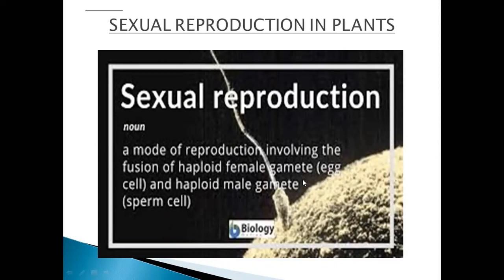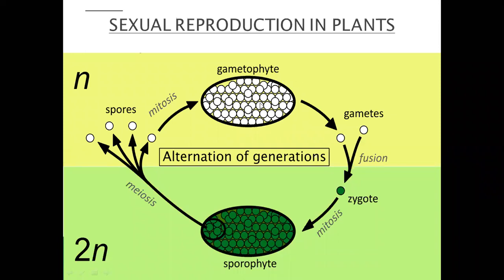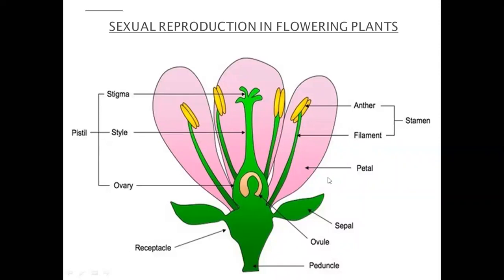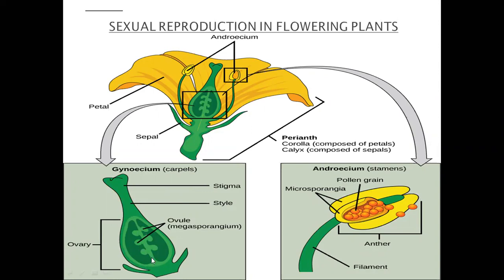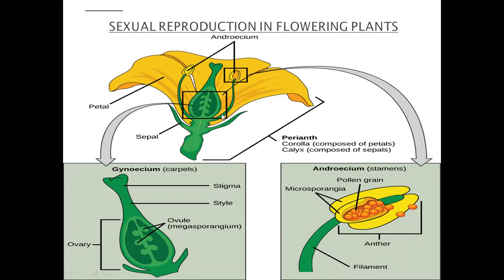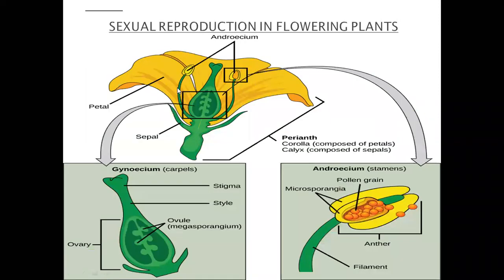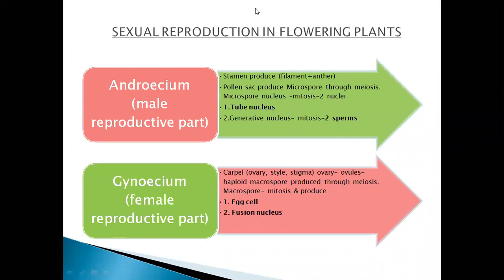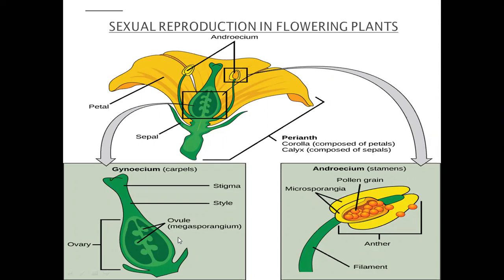BIOLOGY 10TH, 8 JULY 2020